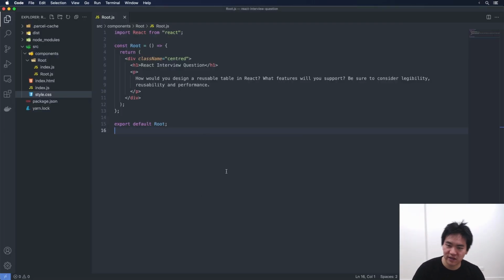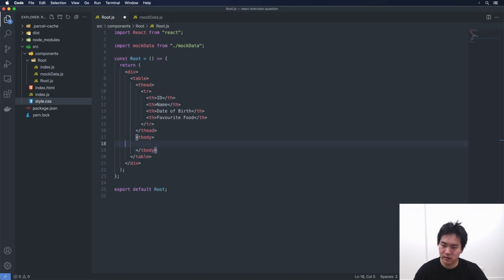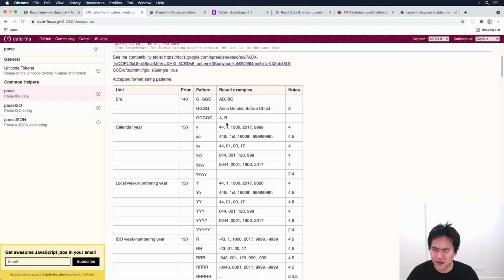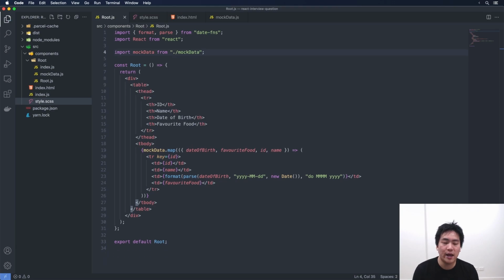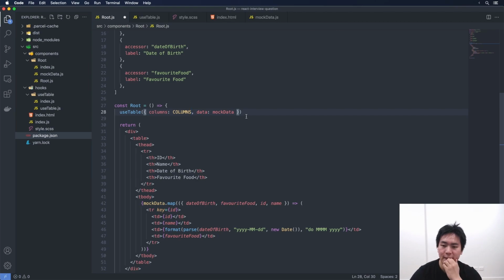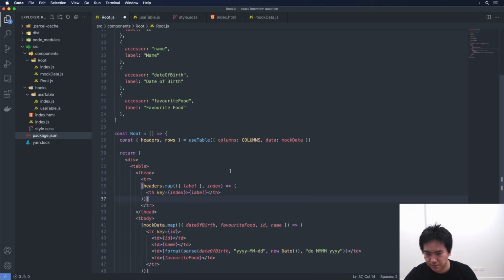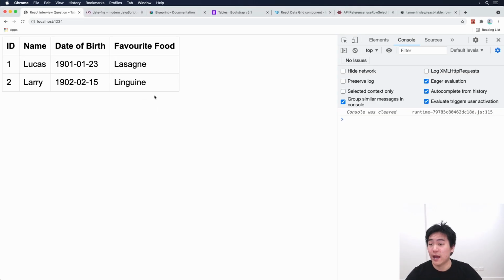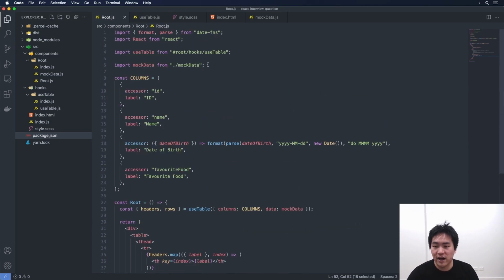Senior React Coding Interview By Professional React Developer | Part 2 | Code With Me!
1-on-1 React/Node Mentoring | Earn Up To $200k/Year | Fully Remote, Study At Your Own Pace